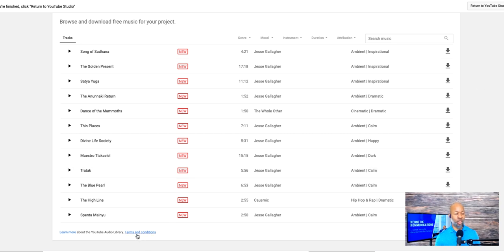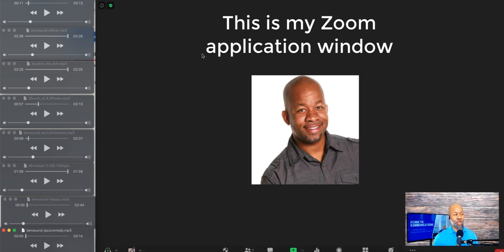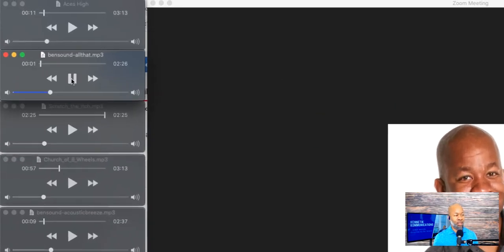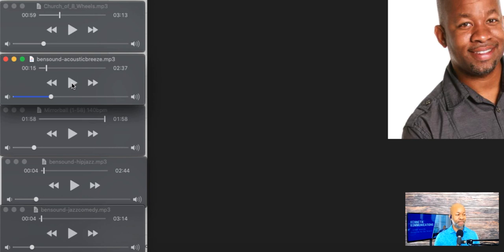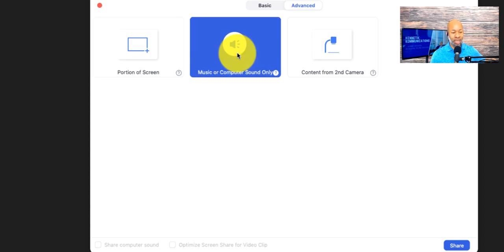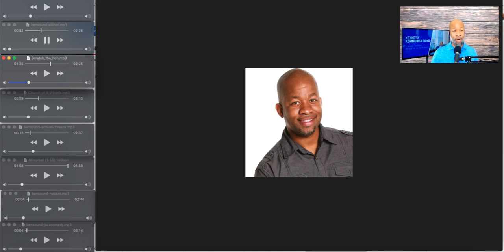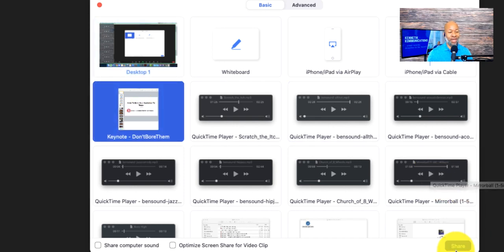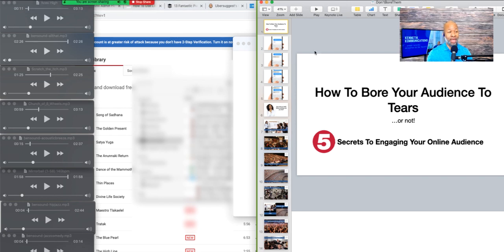How To Add Music To Zoom To Create An Amazing Online Experience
You've been to a TON of Zoom presentations and meetings. But, now you want to create an EXPERIENCE that's much more like a production than a regular ol' snoozer Zoom meeting. Music can help you with that.

Here is how to add music and use it to help you intro, close and transition.

For keynote speaking on leadership communication, presentation and virtual communication,